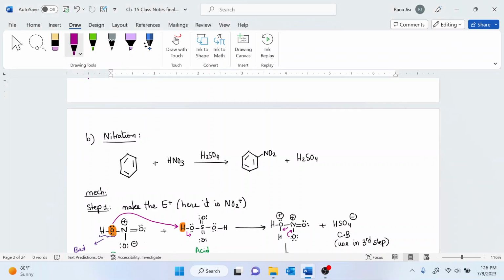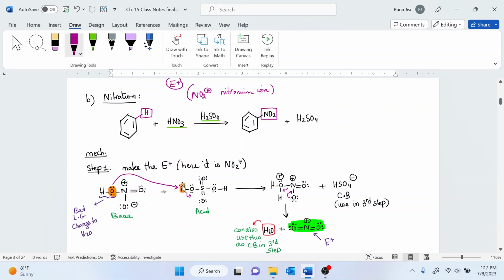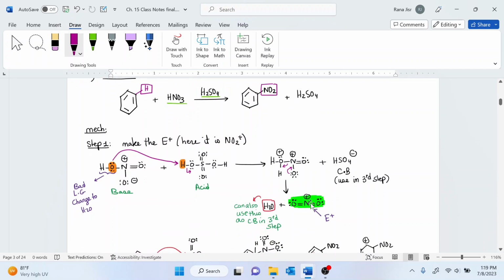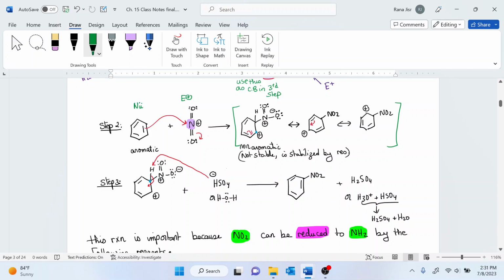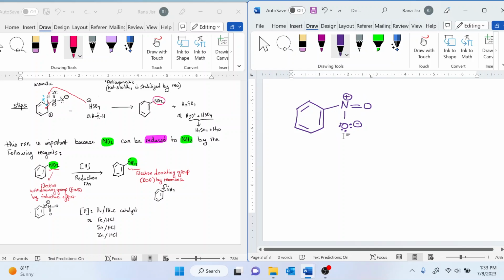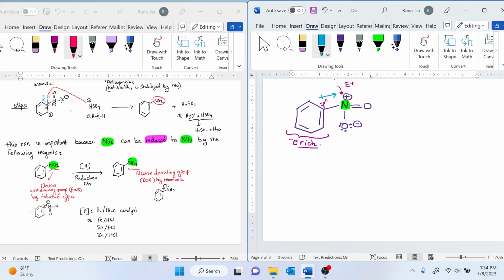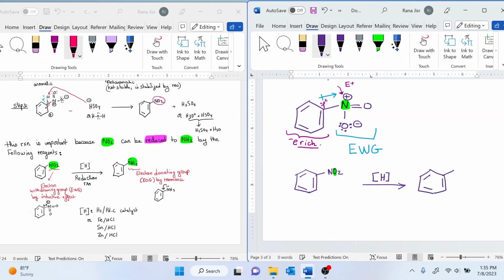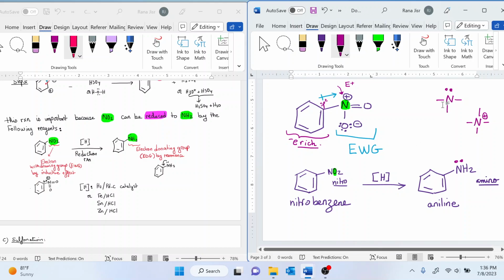Ch 15 Lecture 2 Benzene Nitration